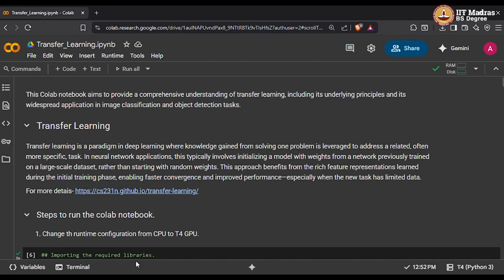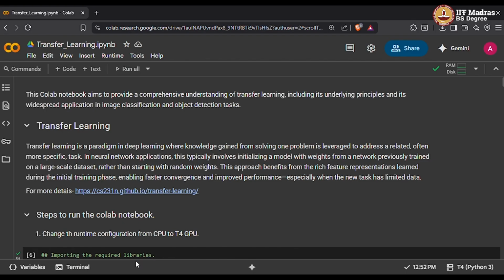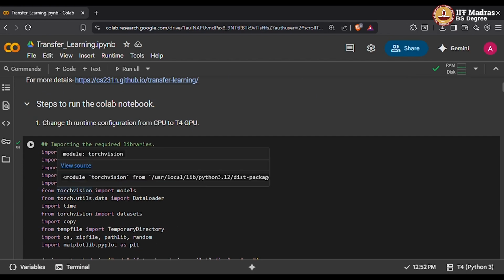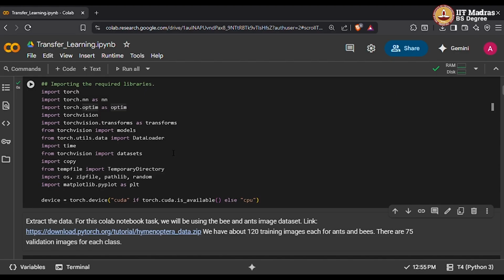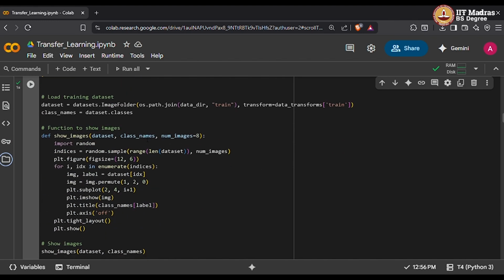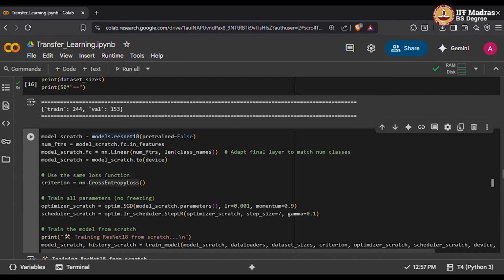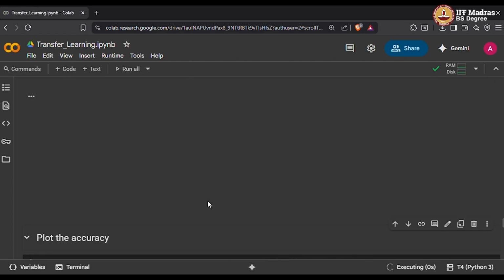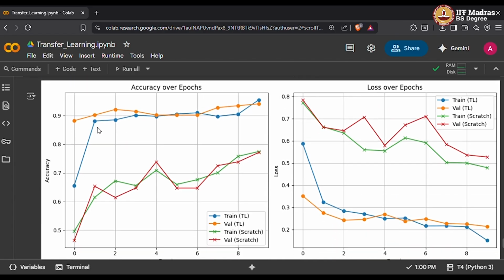W4L3: Transfer Learning